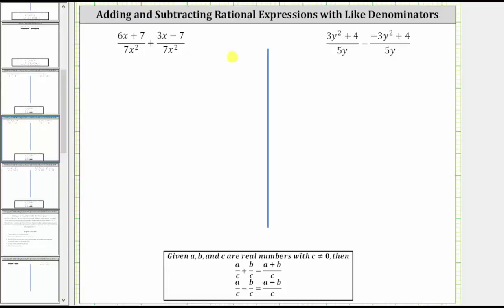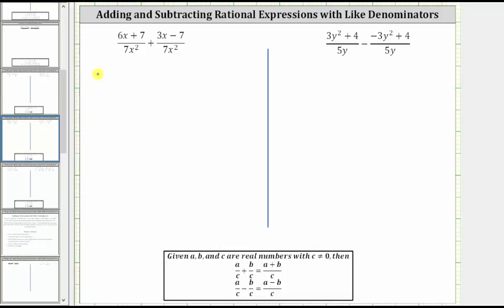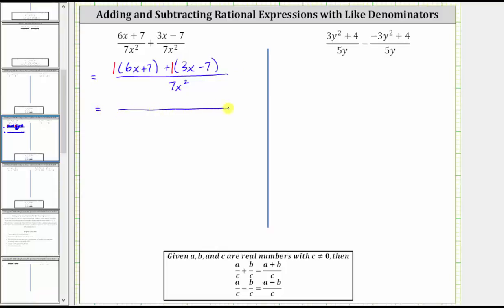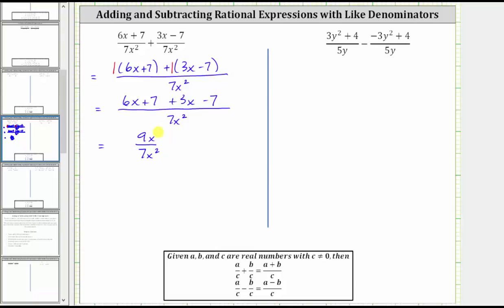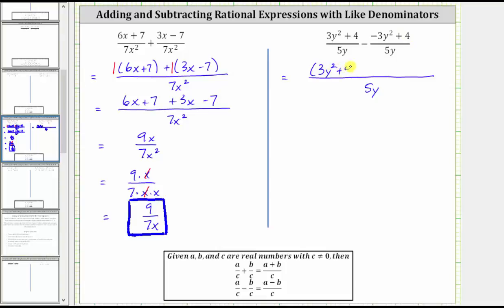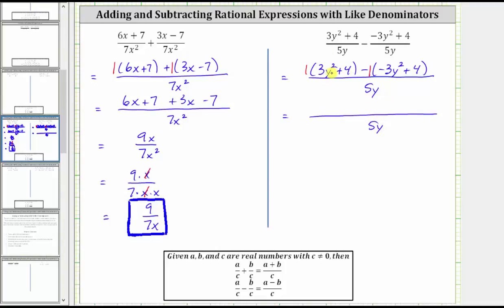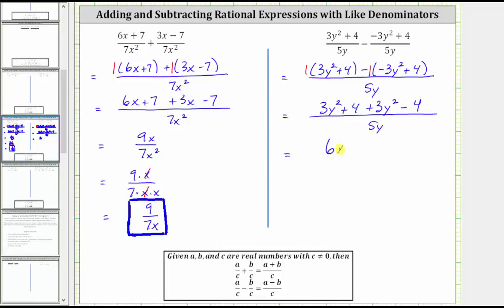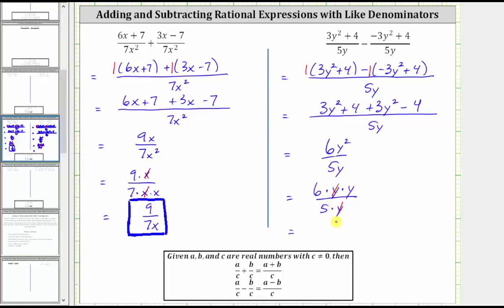Add or Subtract Basic Rational Expressions with Like Denominators: (ax and bx^2)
This video explains how to add or subtraction rational expressions with like denominators and then simplify the result.